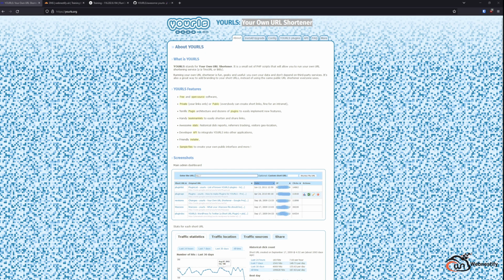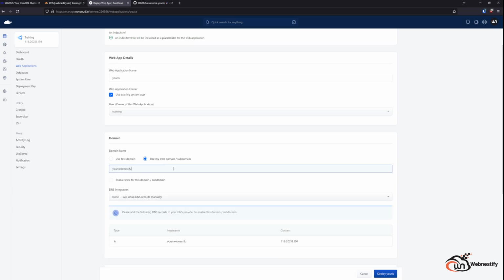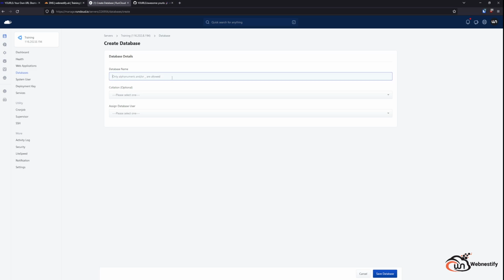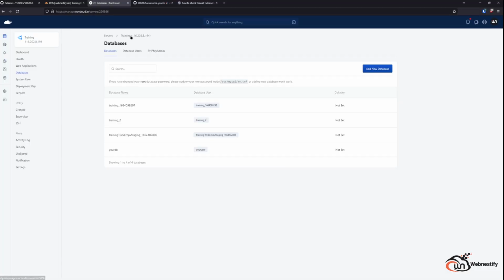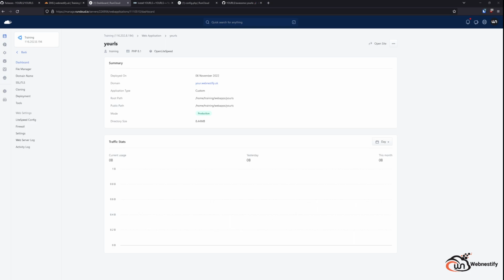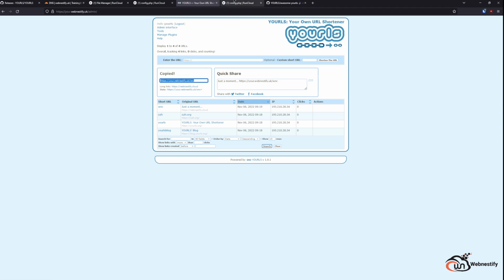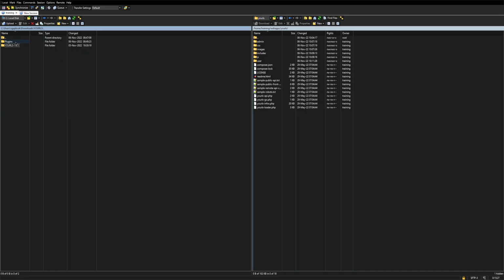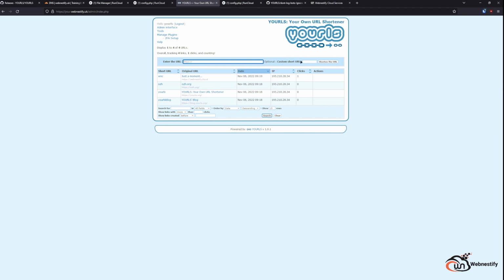RunCloud Special | Installing YOURLS Application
I would really wanted to thank you for your support and we just reached 100 subscribers!

For me this is great achievement and I am happy to see, that my videos & tutorials are helping you to set up your applications and learn new things.

I have many things in my to-do list to cover on this channel, scheduled for rest of this year and next year, so there are many great things coming.

This will be special episode and we will be covering Your Own URL Shortener application and how you can set it up on your Runcloud server!

What is YOURLS
YOURLS stands for Your Own URL Shortener. It is a small set of PHP scripts that will allow you to run your own URL shortening service (a la TinyURL or Bitly).

Running your own URL shortener is fun, geeky and useful: you own your data and don't depend on third-party services. It's also a great way to add branding to your short URLs, instead of using the same public URL shortener everyone uses.

Timecodes:
0:00 - Thank you message
1:14 - Intro to YOURLS
2:46 - Deploying RunCloud WebApp
4:58 - Creating Database
6:41 - Downloading YOURLS App
6:55 - SFTP & Installation
8:12 - Editing config.php
10:36 - Visit installation page
11:13 - Creating user
11:54 - Logging into YOURLS
12:10 - Testing URL
13:35 - Plugins Overview & Downloading
14:46 - Unzipping & Installing Plugins
16:20 - Plugin Activation
17:15 Outro

Create your own Plausible server!